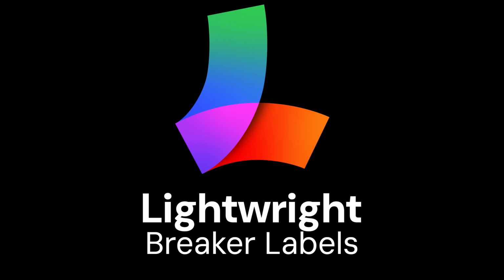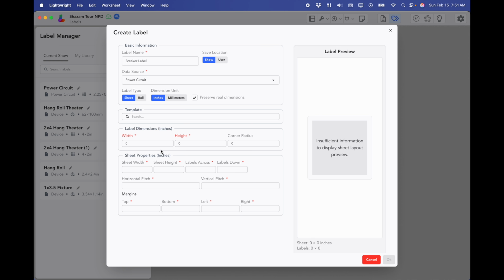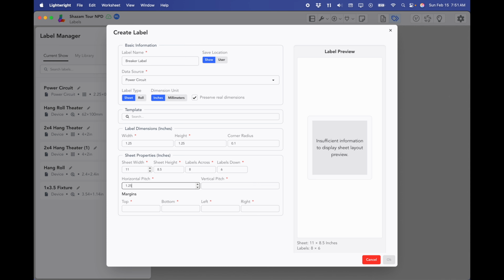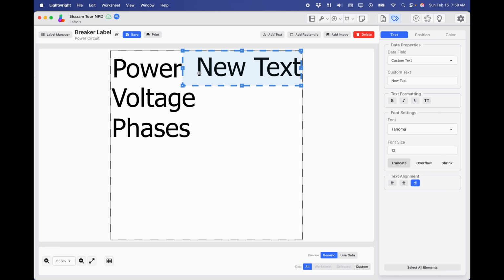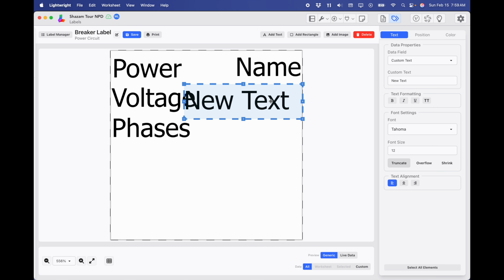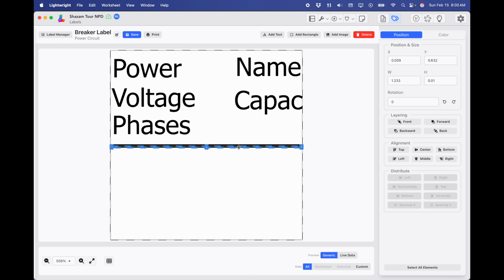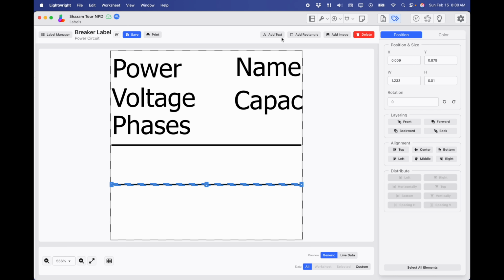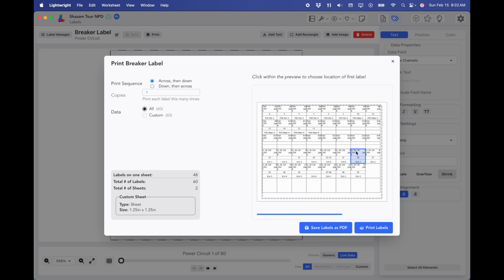Breaker Label Creation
Explore some of the many options to create a Breaker Label with!